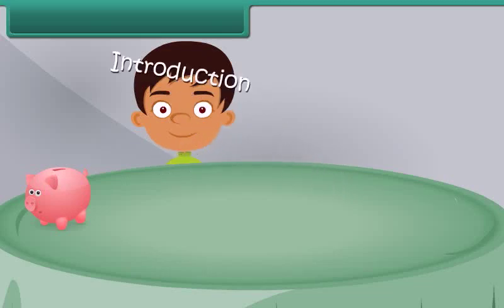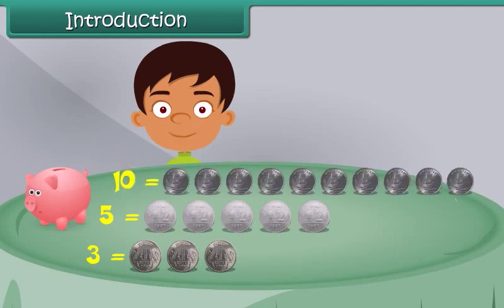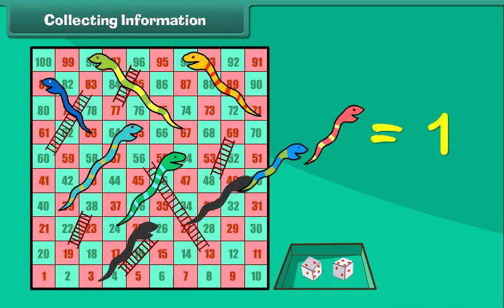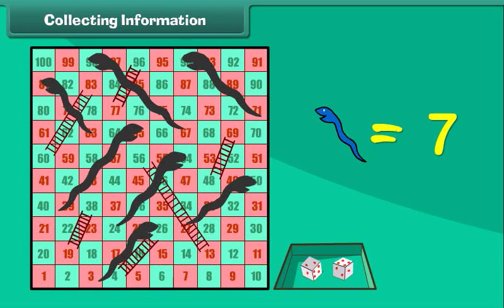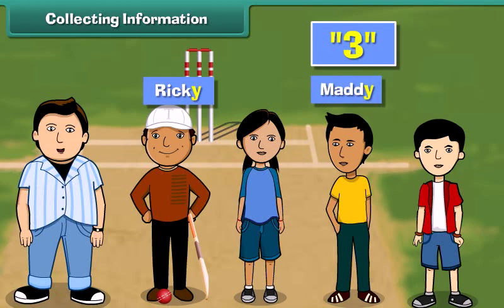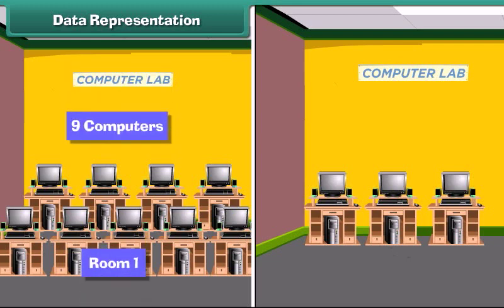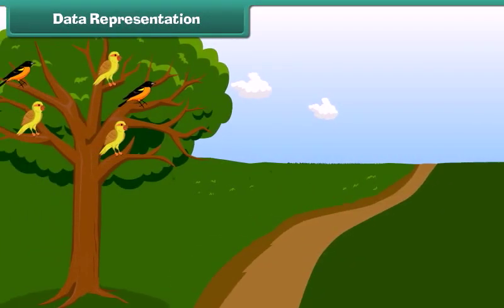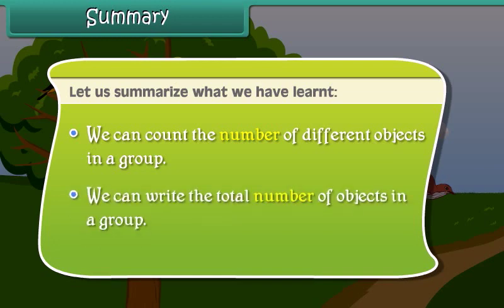Data Handling Class 2 | MATHS | (In English)